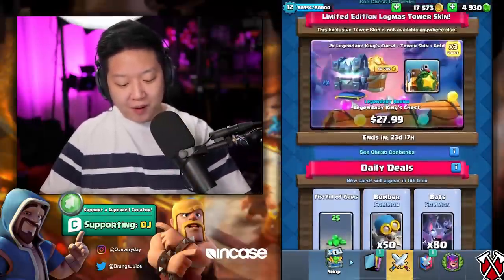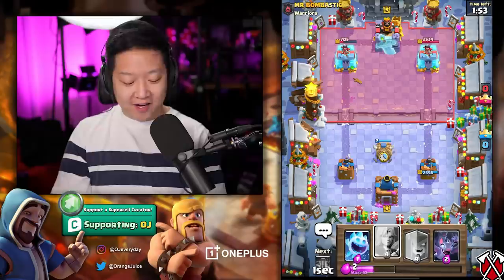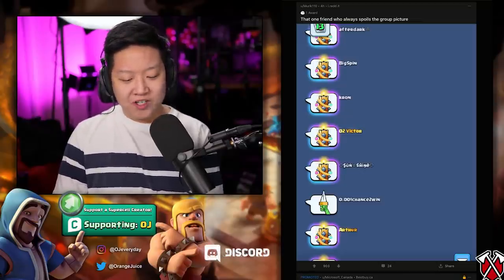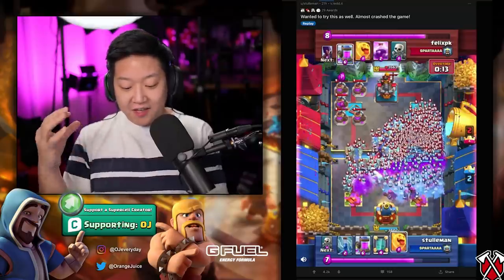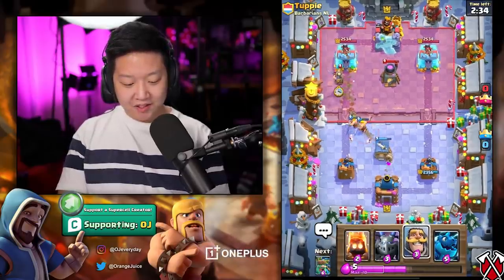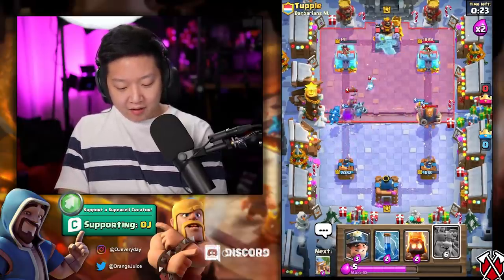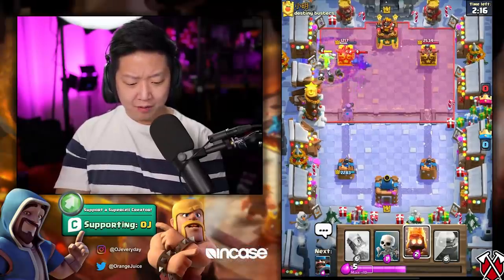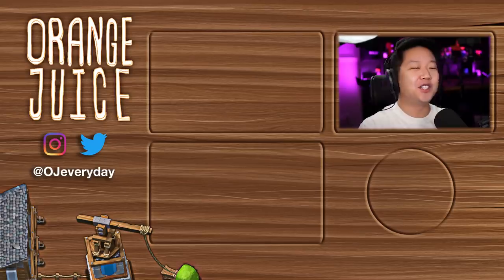PICK EVERYTHING ON THE LEFT to PROVE the last day is the EASIEST 🍊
In the newest Mother Witch challenge we waited for the player pool to marinate and on the last day we CRUSH our opponents and prove that either... Draft is balanced? or... matches are easier on the last day.